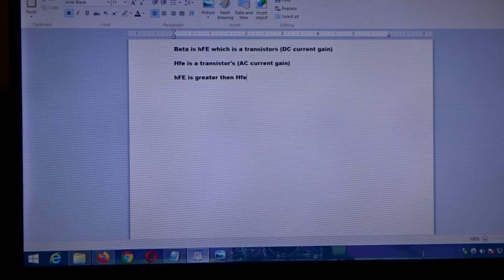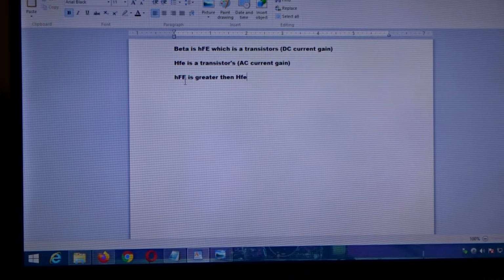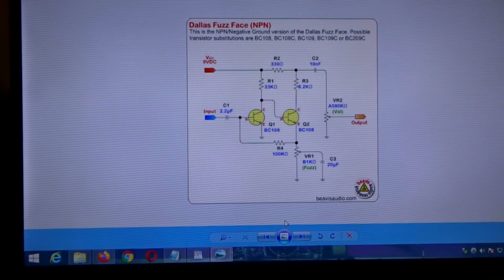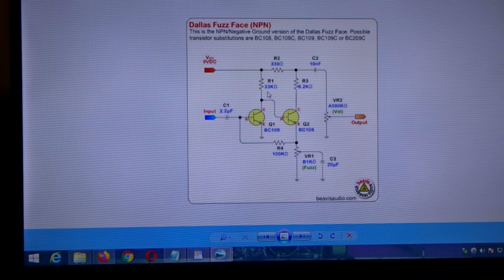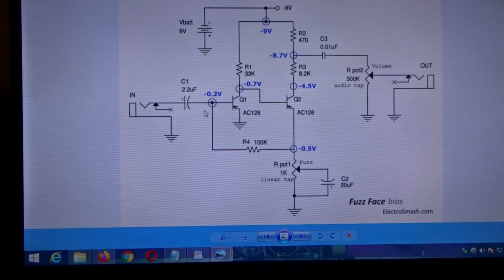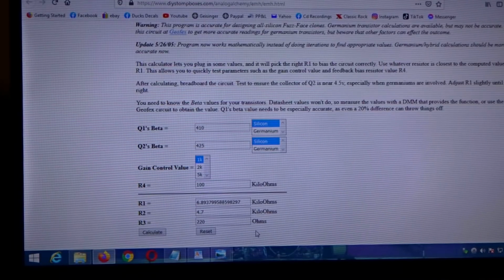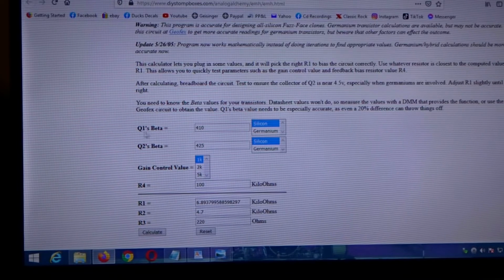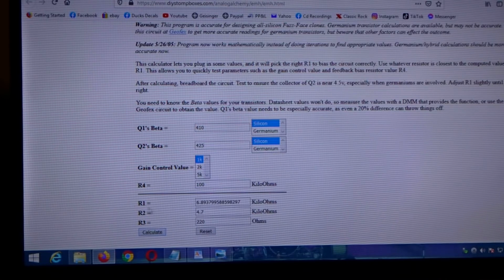Fuzz Face Q1 & Q2 Biasing